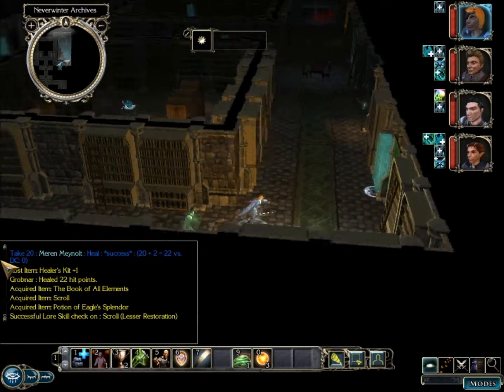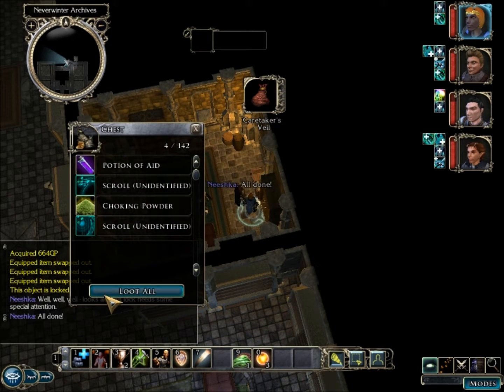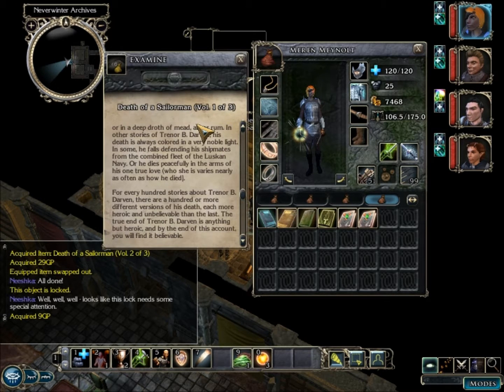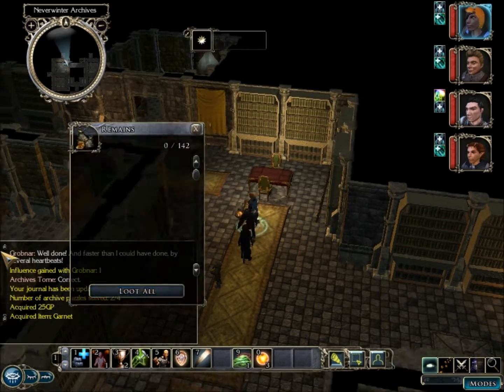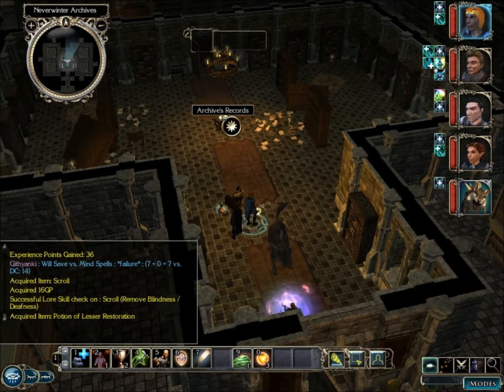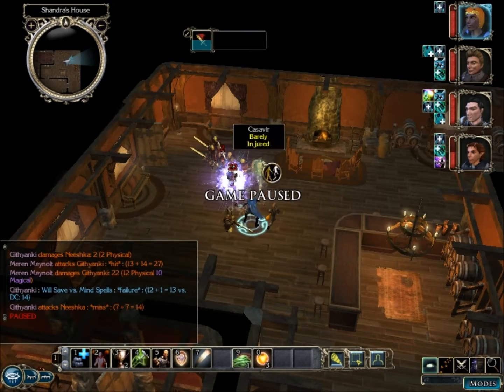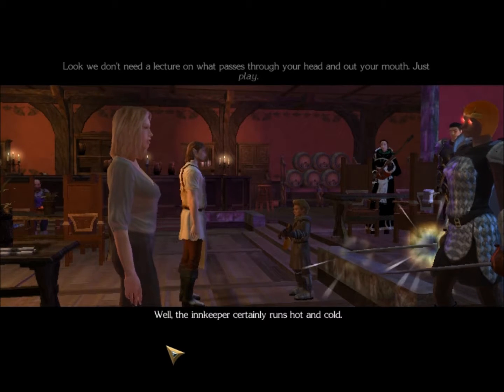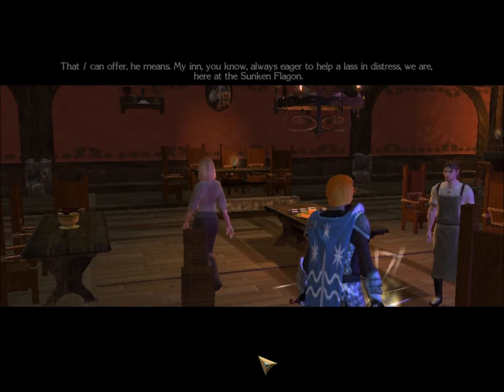Let's Quest - NwN2 - Meren - Part Forty-Four - Ruining Shanda's Life...Again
That farmer from Highcliff, the one with an actual surname...yep, she's important again.